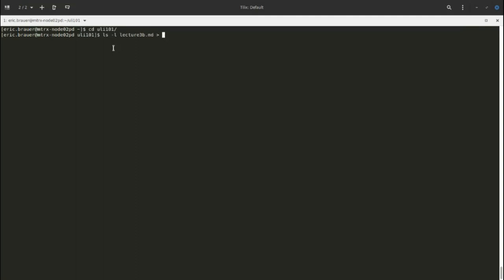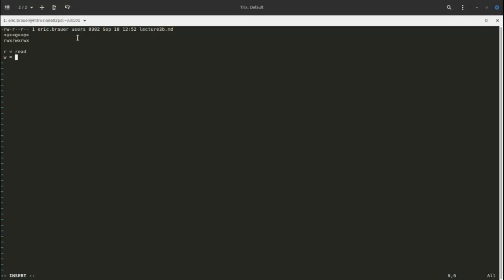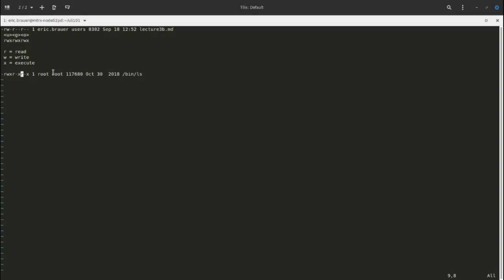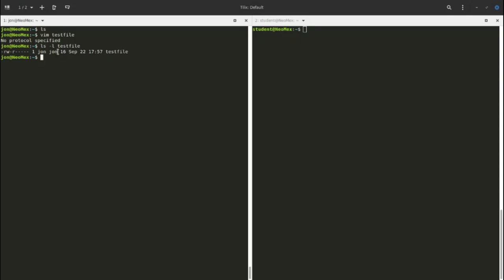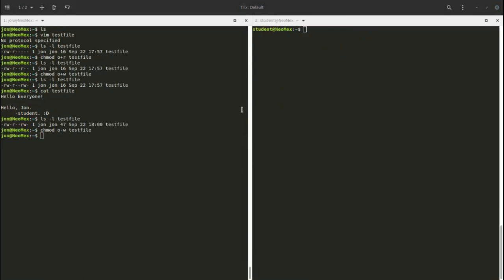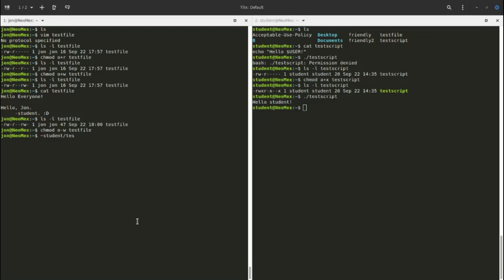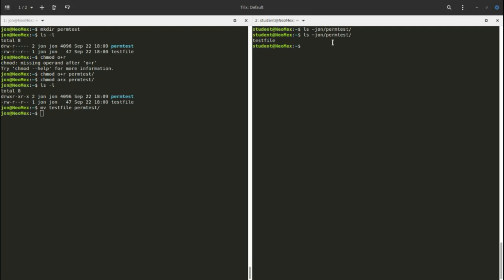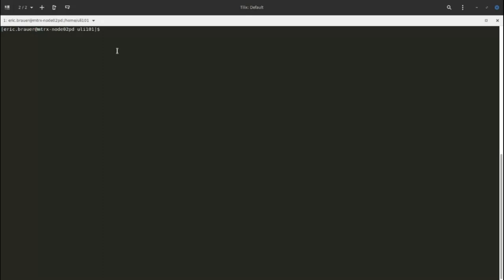ULI101 Lecture 4B -- Permissions, chmod, umask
In this lecture we will explore how basic permissions work in Linux. We will use chmod to change permissions of existing files and directories, and umask to change the default permissions of new files.